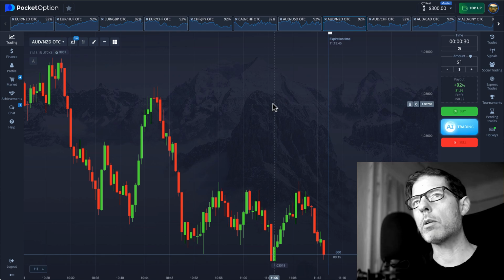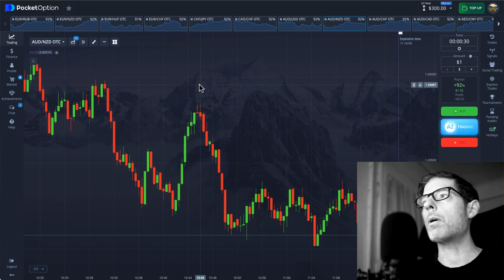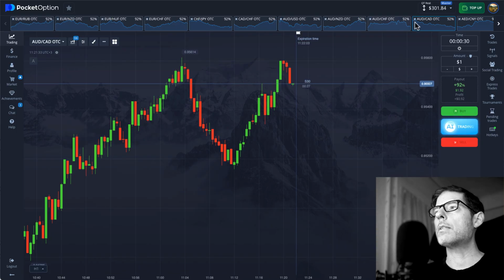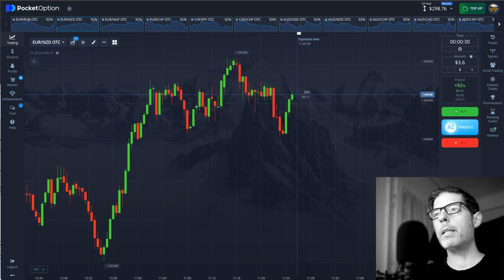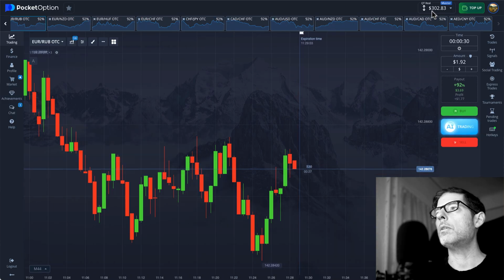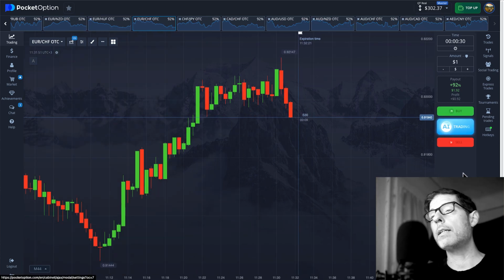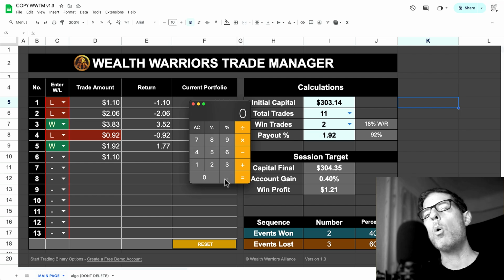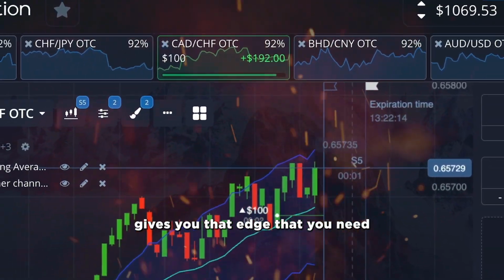NEW AI TRADING! Does It Work? What is Pocket Option Thinking?